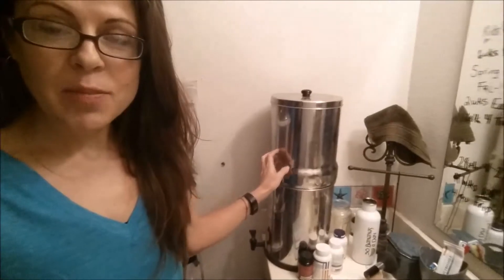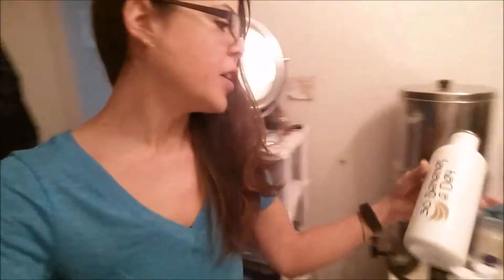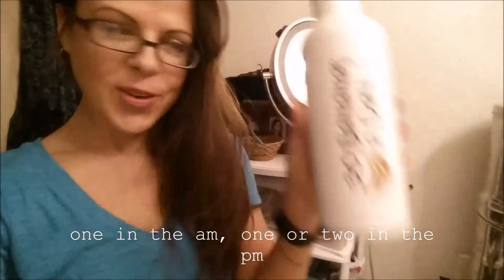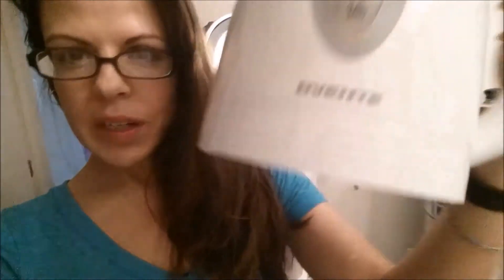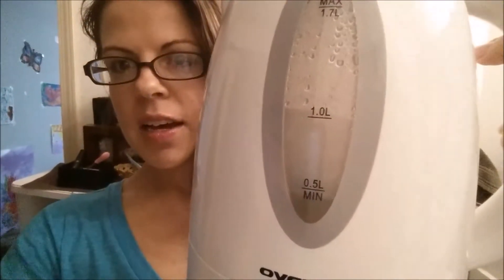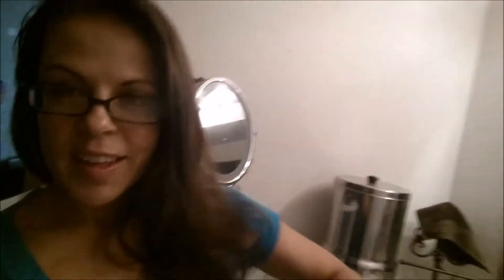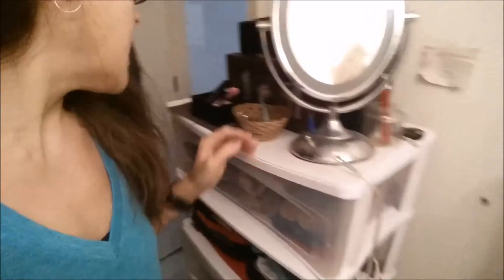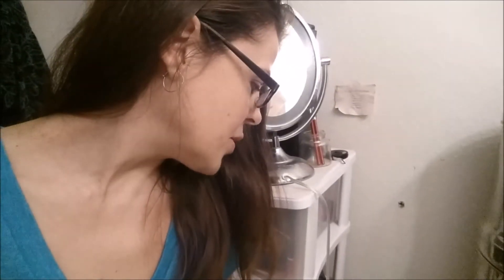My Morning Vegan Health Routine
Quick, simple and easy :)